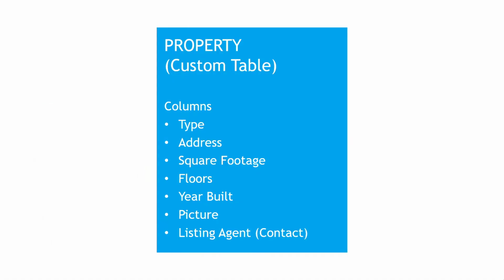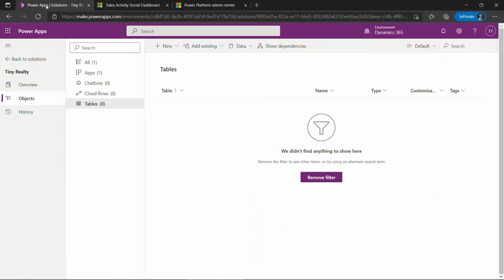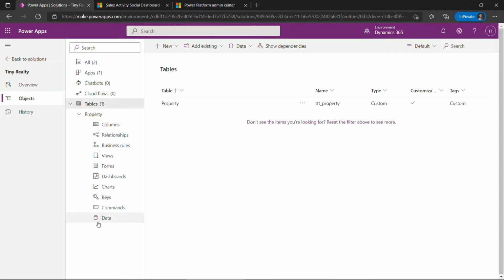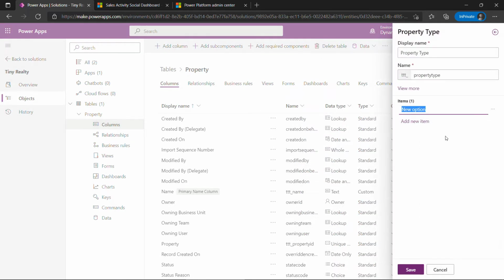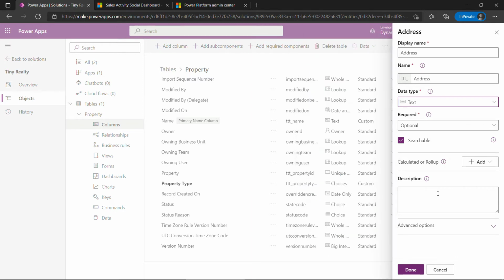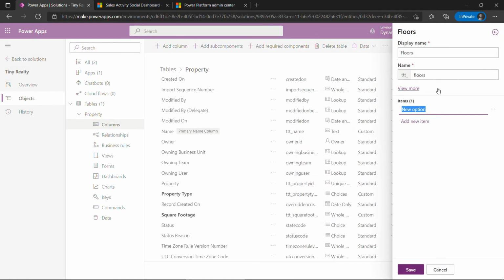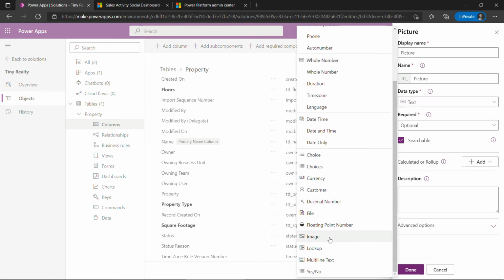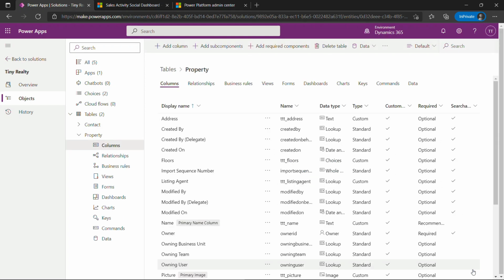Create a Table in Dynamics 365/Power Apps for a Model-Driven App | Dynamics 365 for Beginners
The table is the building block of Dataverse, which is the data layer for Dynamics 365.  It was previously referred to as an entity.

In this hands-on tutorial, I’ll show you how to add a new table in a Power Apps solution (customizing the Dynamics 365 Sales app), and then how to add columns of various data types.

If you’re interested in learning more, I’ve partnered with Pluralsight to build out a full 2-hour course about how to get started with model-driven apps in Power Apps

00:00 – Video intro
00:10 – Previewing the Dataverse table we’re building
00:34 – Creating a new table in a Power Apps solution
01:27 – Adding columns to a table in Power Apps

If you want to set up a free 30-day trial of Dynamics 365, check out another one of my videos